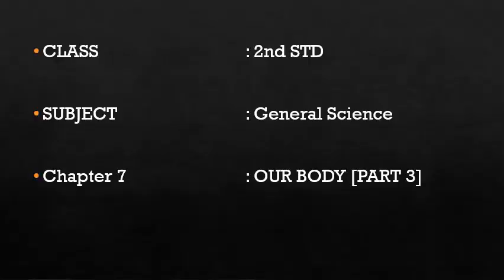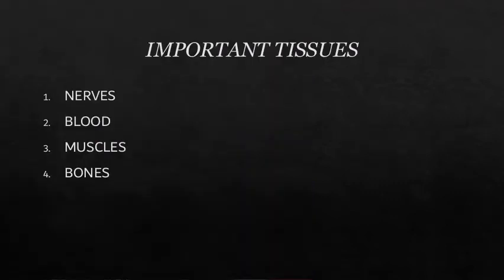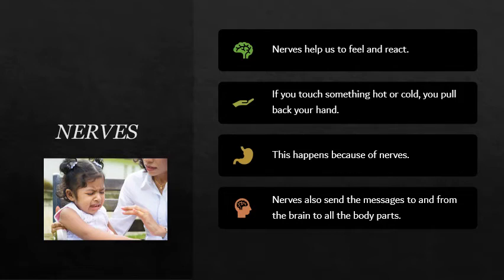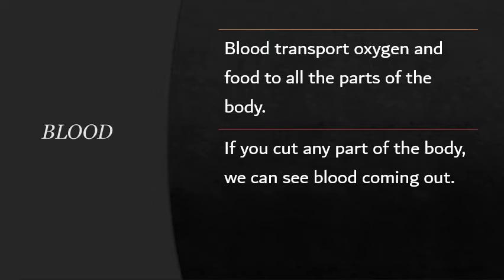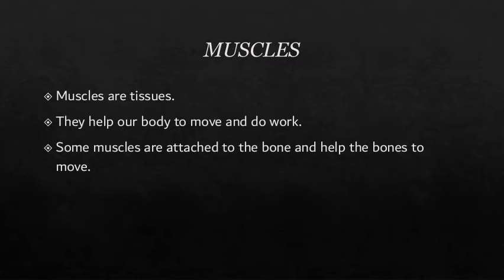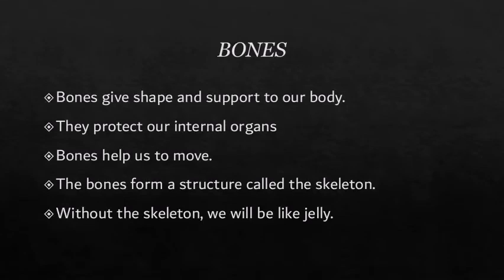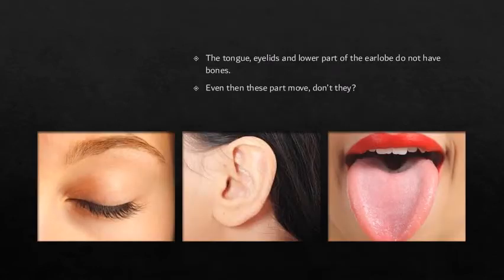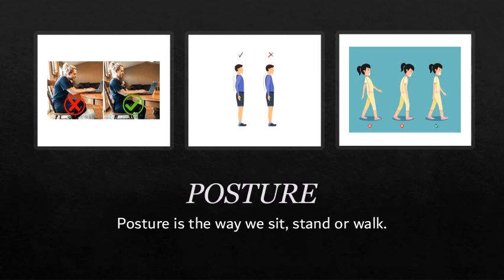2ND STANDARD/ GENERAL SCIENCE/ CHAPTER 7/ OUR BODY /VIDEO 16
2ND STANDARD/ GENERAL SCIENCE/ CHAPTER 7/ OUR BODY /VIDEO 16